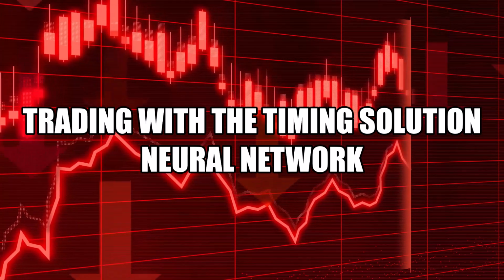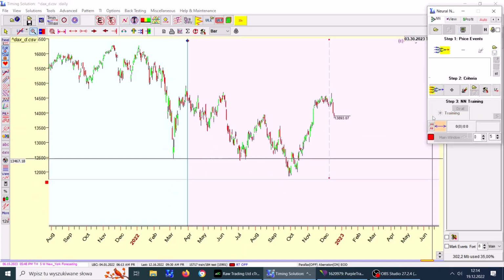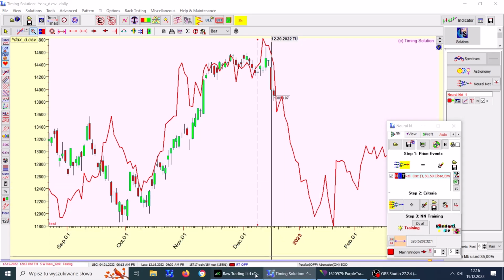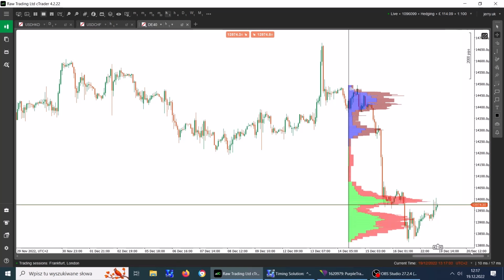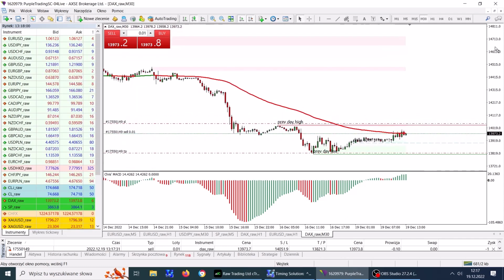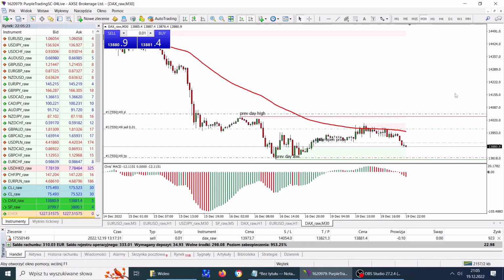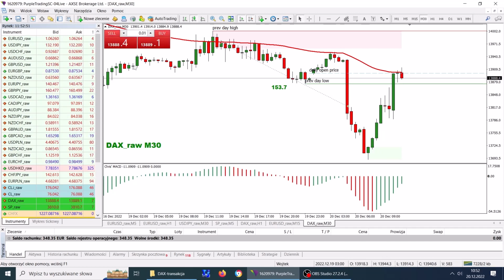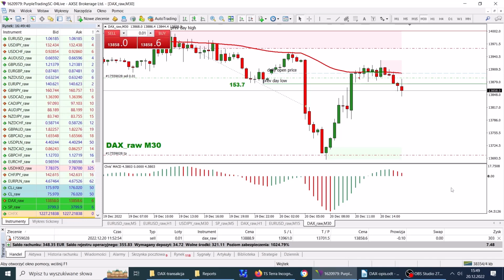Trading with the Timing Solution neural network (English dubbing)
Christmas sale of Timing Solution! Link to purchase the program (password "Lemon" - 2 hours of online 1:1 training free (Advanced version) or 1 hour (Primo version)